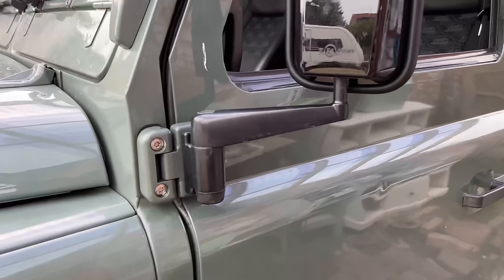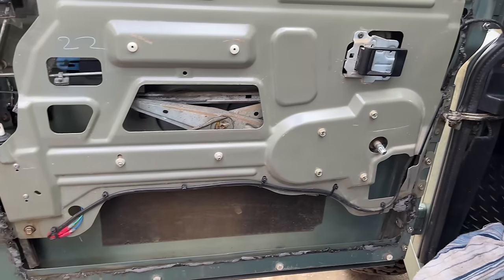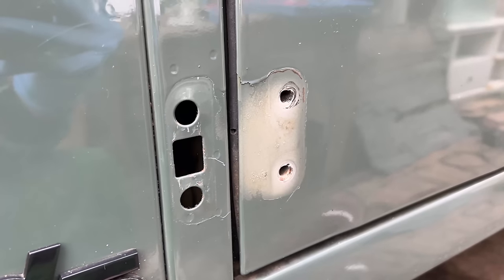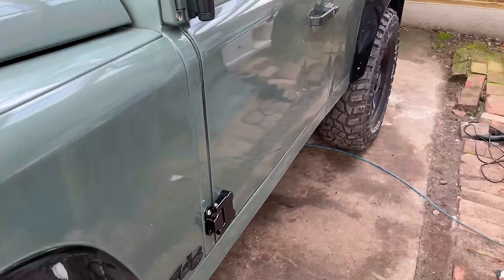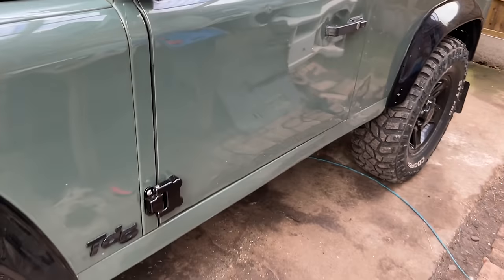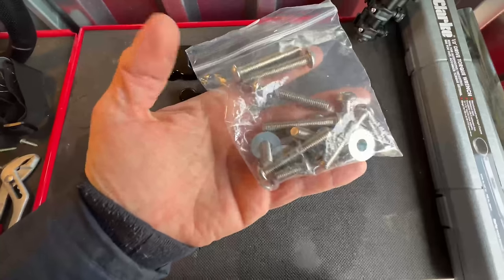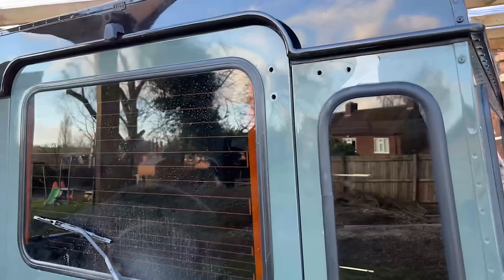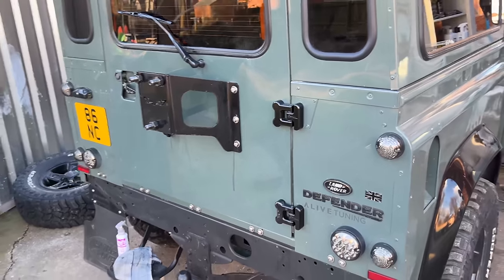NEW PARTS TO STOP MY LAND ROVER DEFENDER GETTING STOLEN! (PART 2)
SPIRE CLIPS